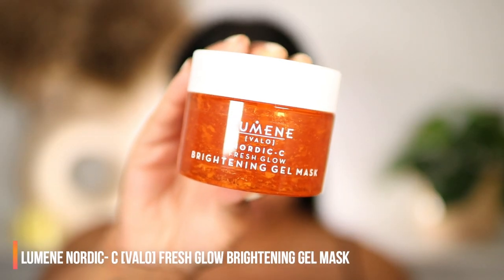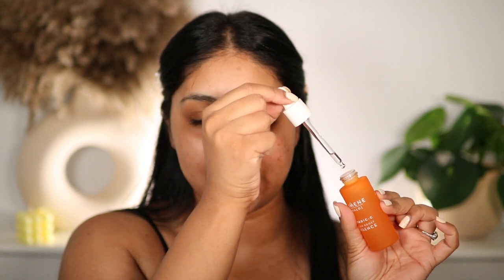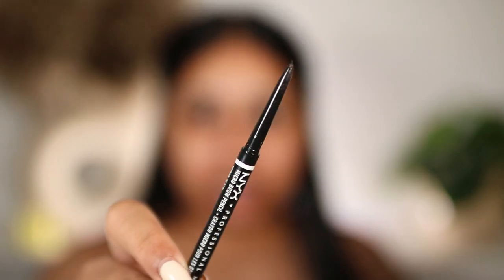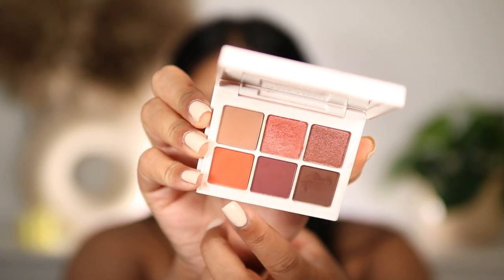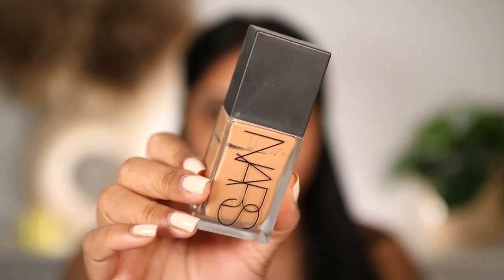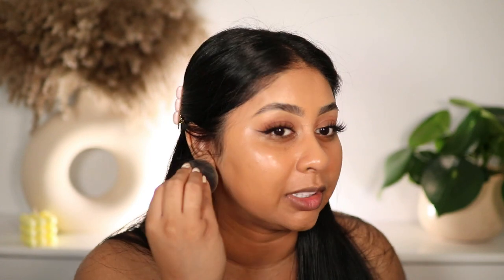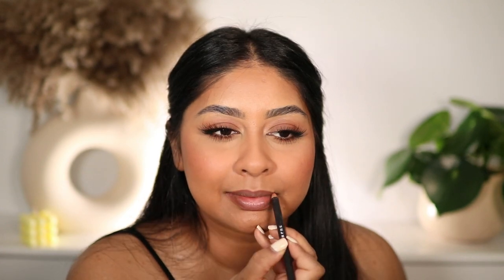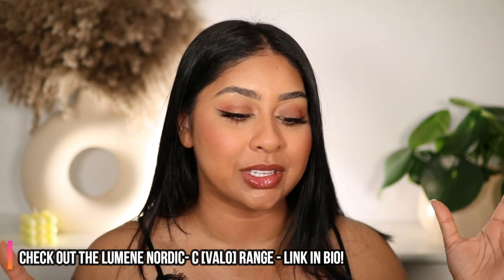CHIT CHAT GRWM FLAWLESS BASE + SKIN PREP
FRESH GLOW BRIGHTENING GEL MASK
GLOW BOOST ESSENCE
GLOW REVEAL MOISTURISER
DEWY GEL PRIMER

PRODUCTS USED:
NARS LIGHT REFLECTING FOUNDATION - ARUBA
TARTE SHAPE TAPE CONCEALER MED TAN SAND
HUDA BEAUTY SETTING POWDER - BANANA BREAD
FENTY BEAUTY EYESHADOW PALETTE
HUDA BEAUTY LEGIT LASHES MASCARA
REFY BEAUTY BROW SCULPT
NYX MICRO BROW PENCIL - BLACK
BYMARIO EYELINER PEN - BLACK
FLUTTER LASHES - IRRESISTABLE
FENTY BEAUTY GLOSS BOMB HEAT HOT CHERRY
MORPHE SUGAR PIE LIP PENCIL
CHARLOTTE TILBURY CONTOUR WAND - MED-DARK
COLOURPOP BLUSH - ALL YOURS